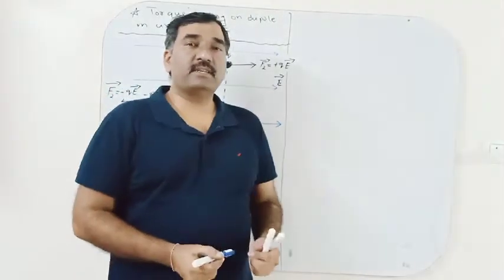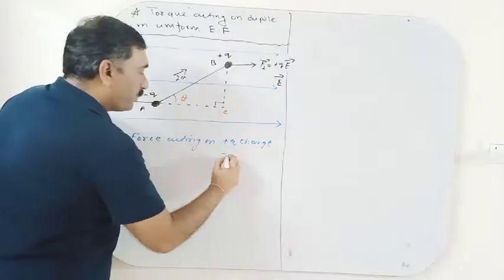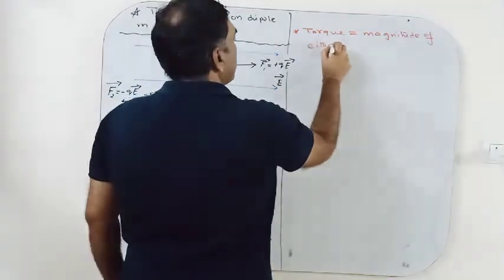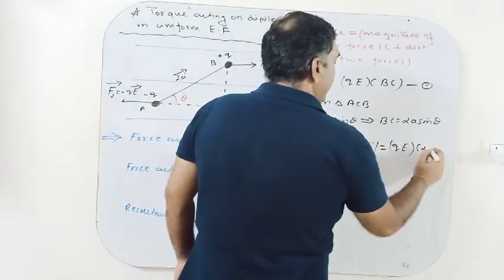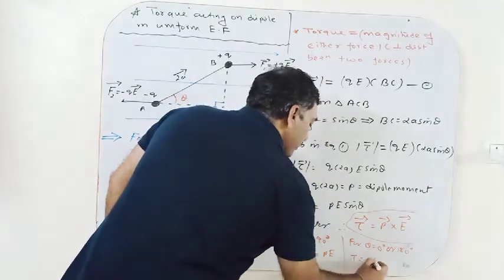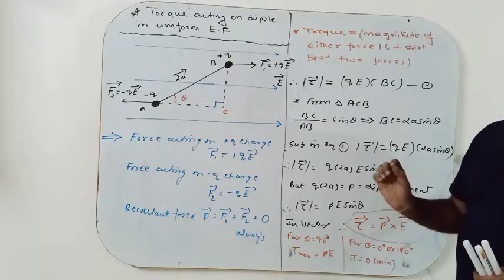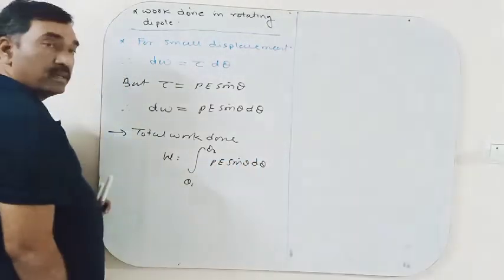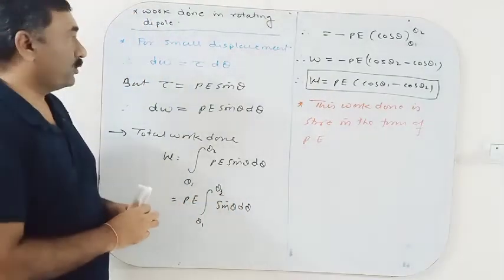Torque Acting on Electric Dipole